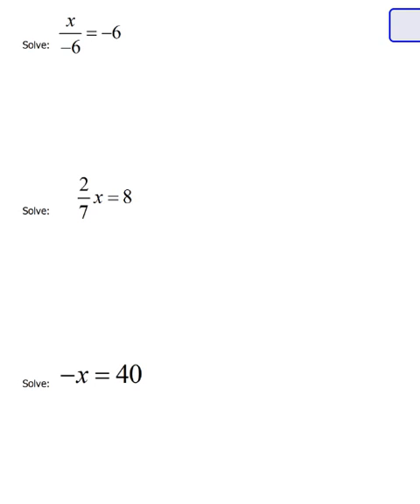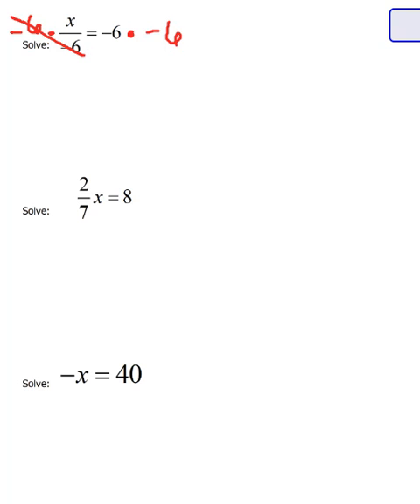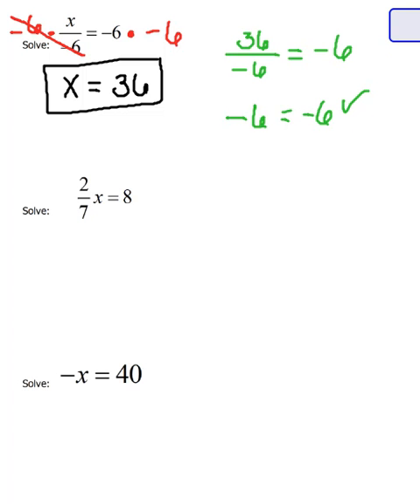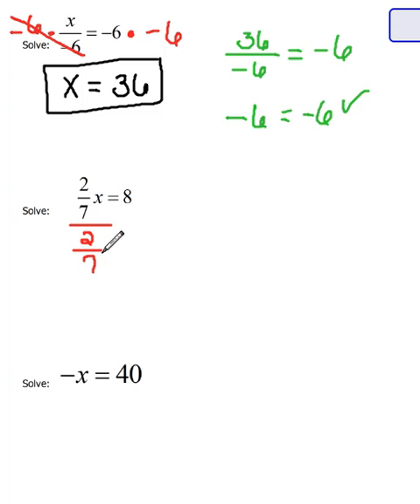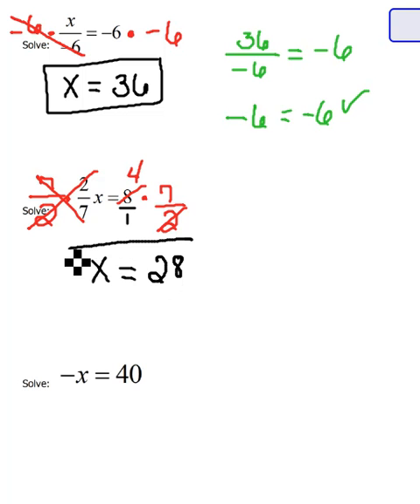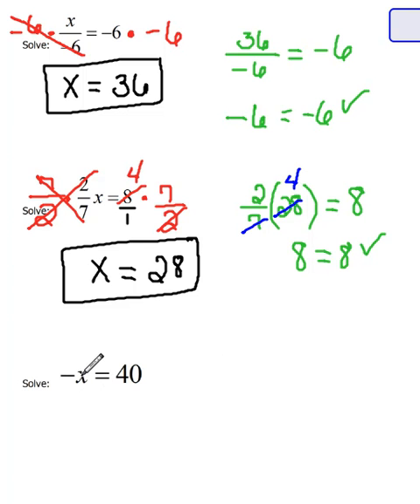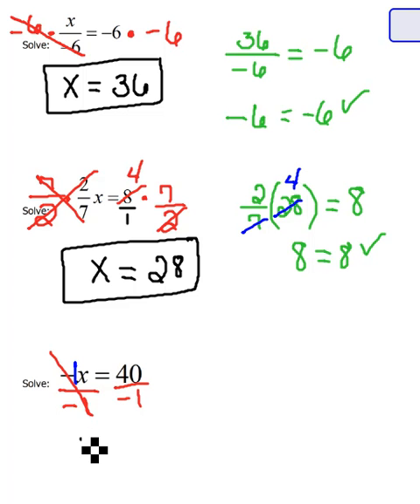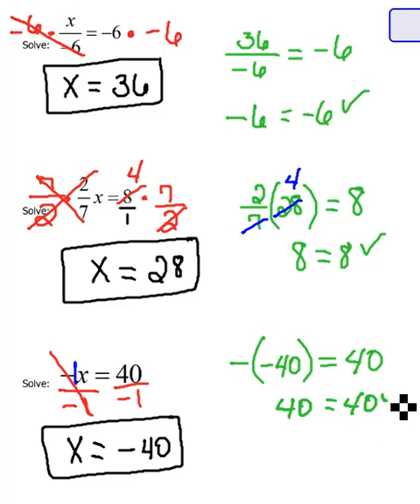Multiplication Property of Equality part 3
Use the multiplication property of equality to solve equations